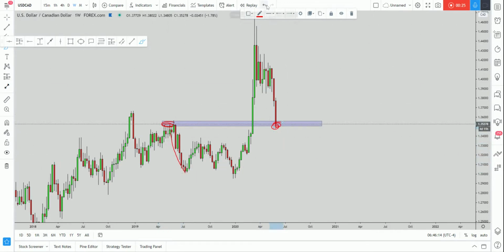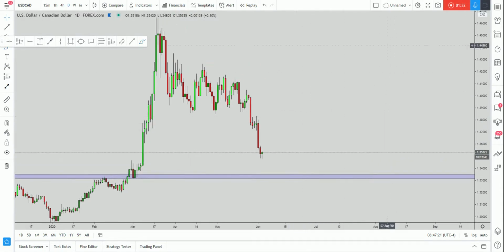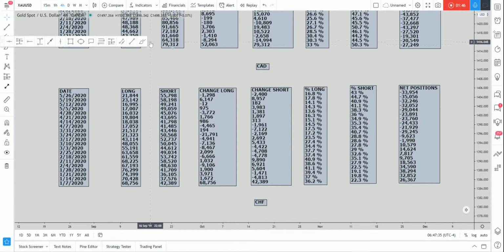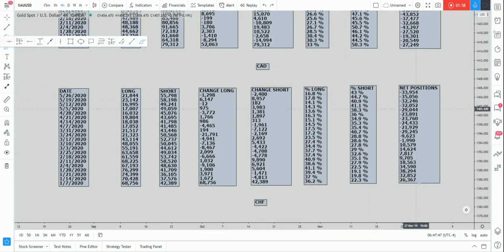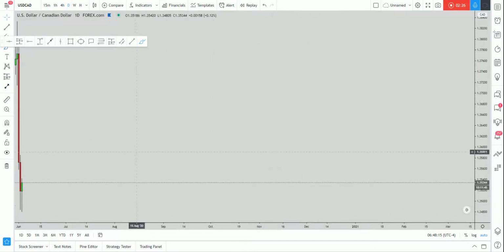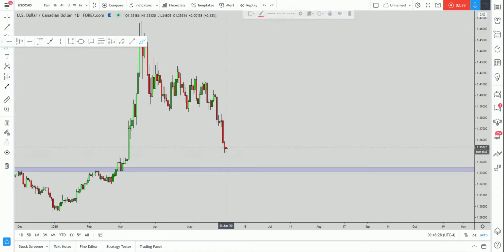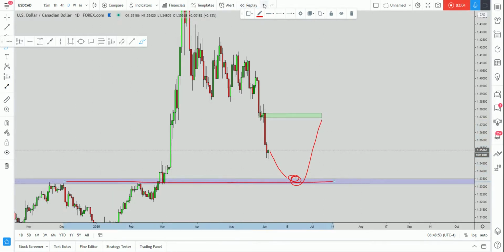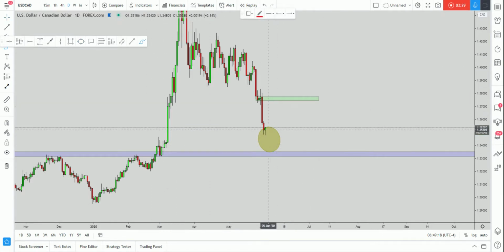USD/CAD MULTI-TIMEFRAME TECHNICAL ANALYSIS | 03 June 2020